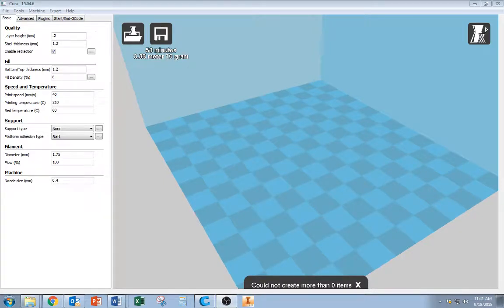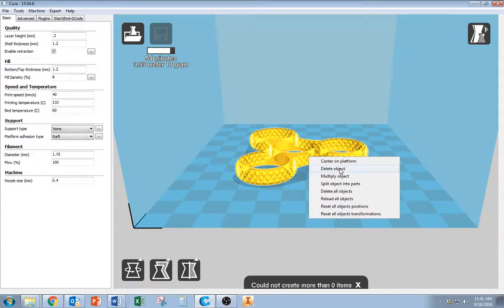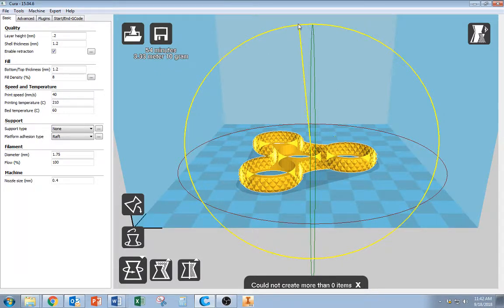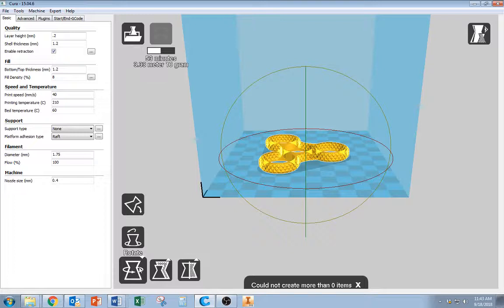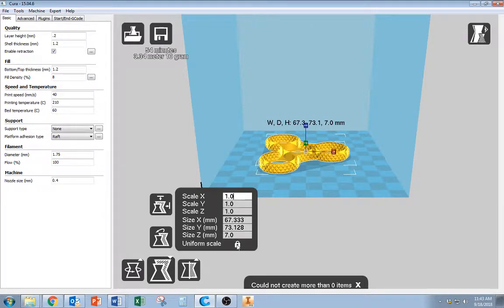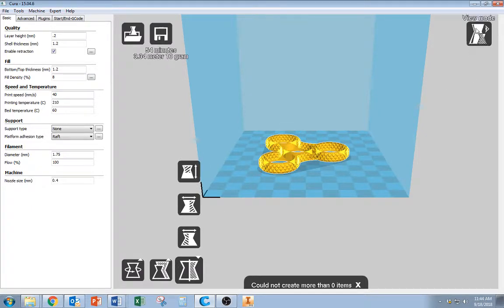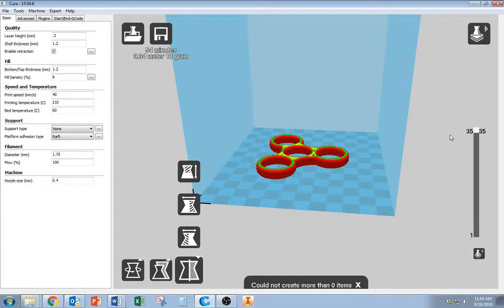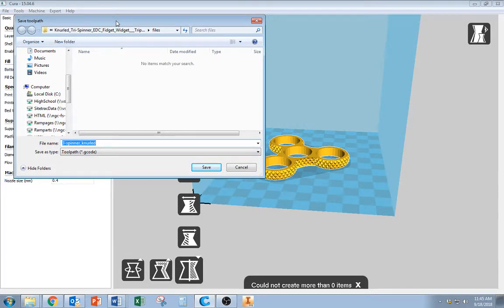Importing into CURA